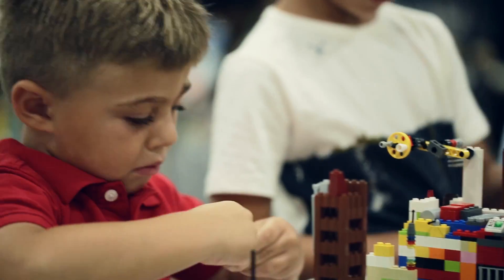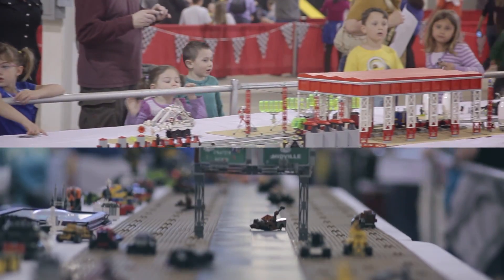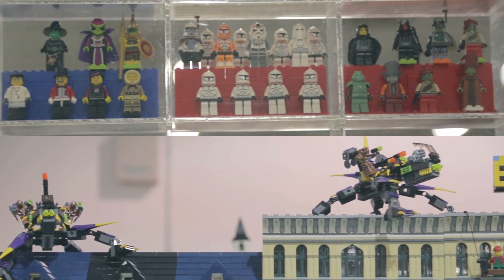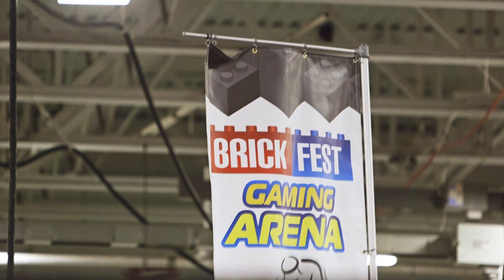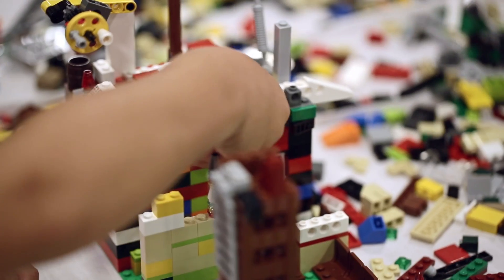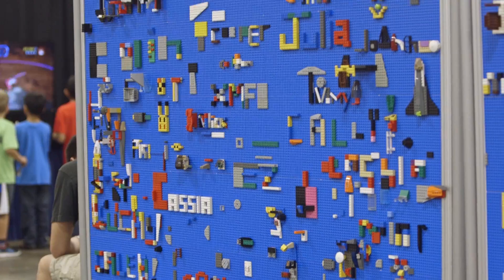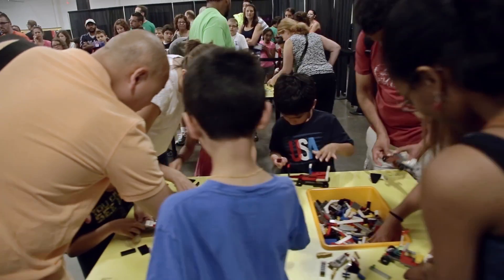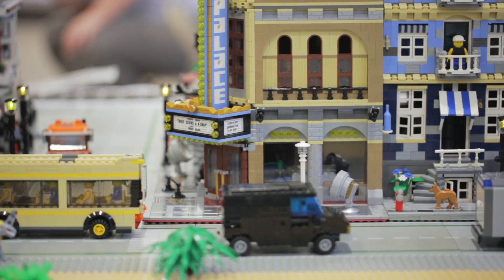Brick Fest Live LEGO Fan Festival Trailer